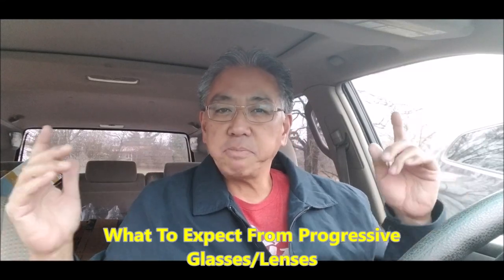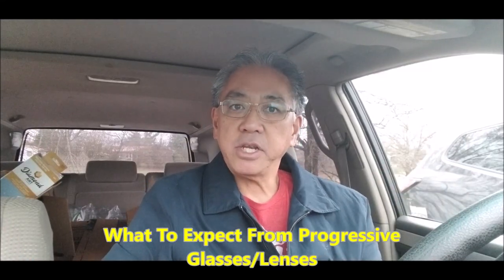14 Days With Progressive Glasses/Lenses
Hey guys!!  Today's video shows you what I learned about my progressive lenses/glasses after 14 days. The eye doctor told me what to expect, but I wanted to find out myself. Here's what I found out. I hope this helps you if you're waiting for yours or if you're deciding to get them.